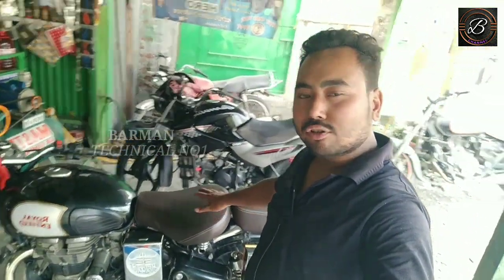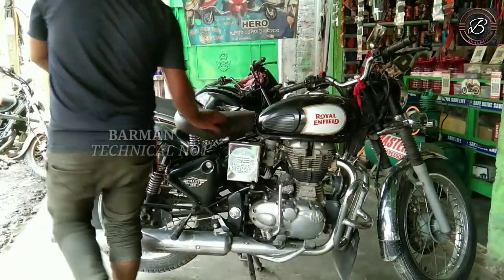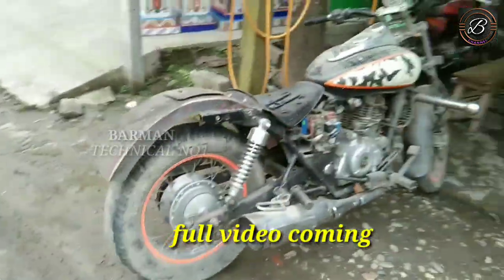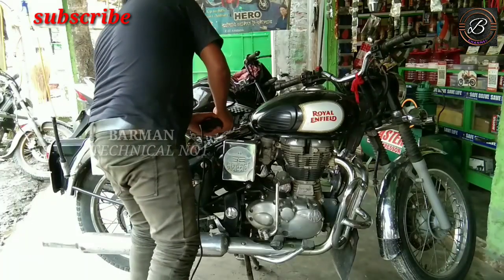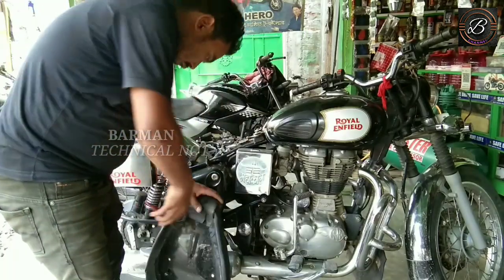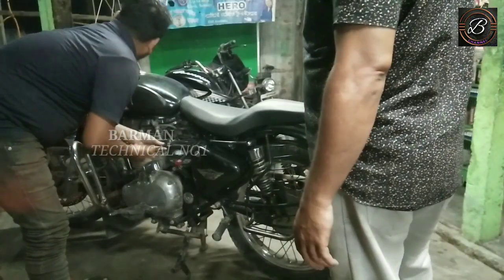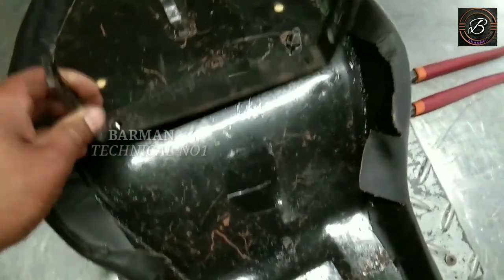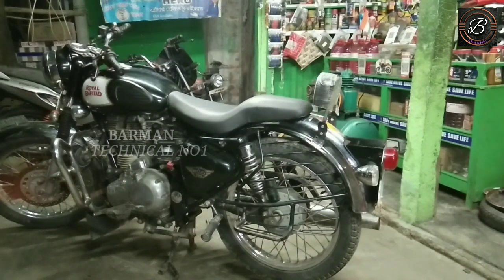Custom SEAT For Royal Enfield Bullet 350 & Classic 350 | Comfortable SEAT Modification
Learn a lot by watching the full video

Other bike modification link

Find the channel inside to see other bike modification videos

Mobile no...7063608260